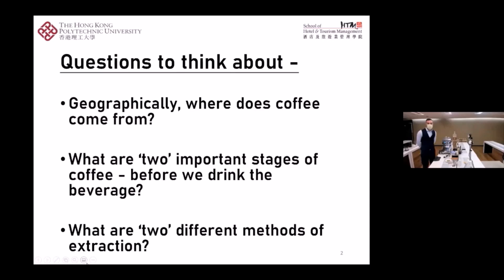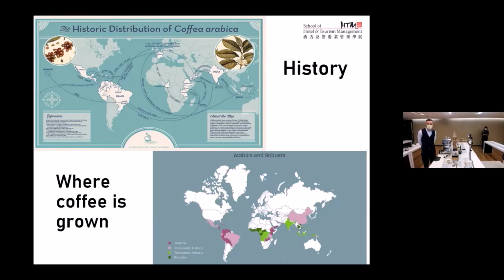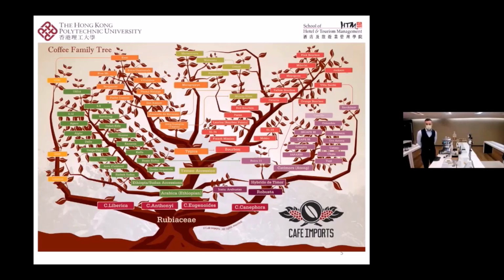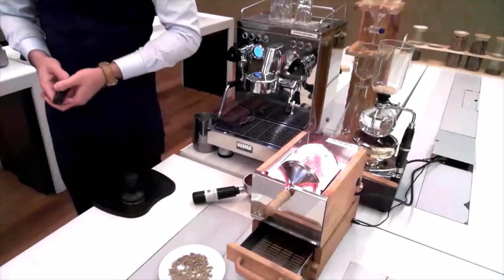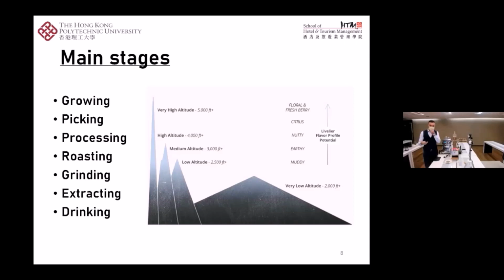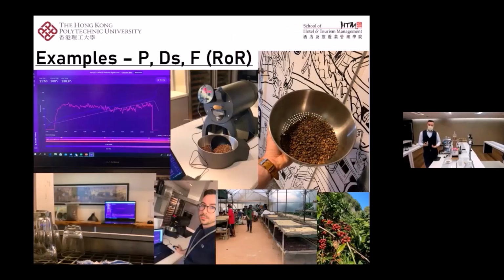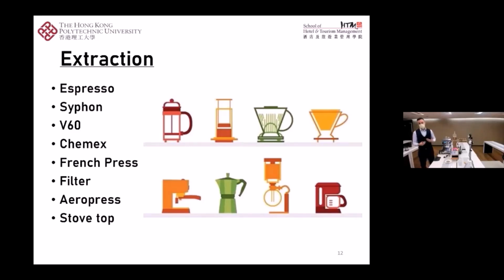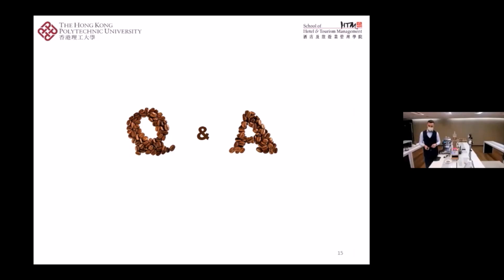A Crash Course into Coffee Basics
Speaker: Mr Jonathan Sutton, School of Hotel and Tourism Management
Language: English